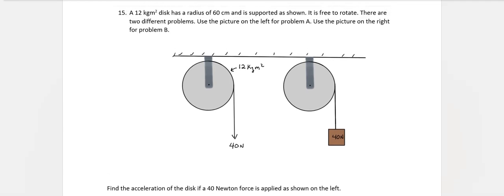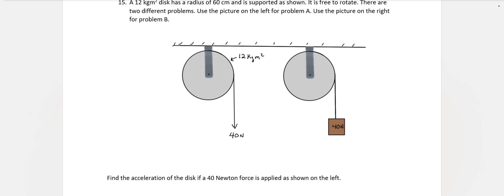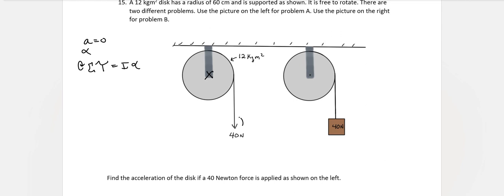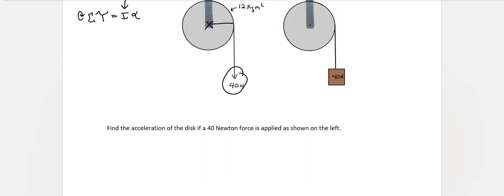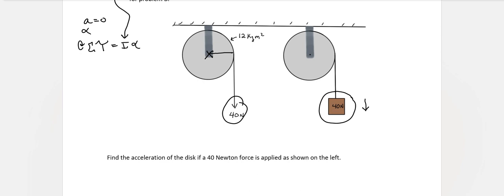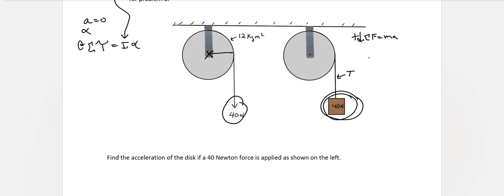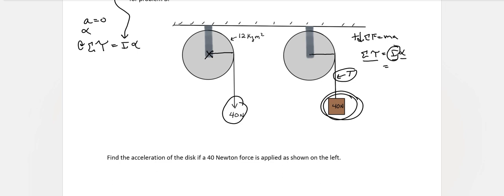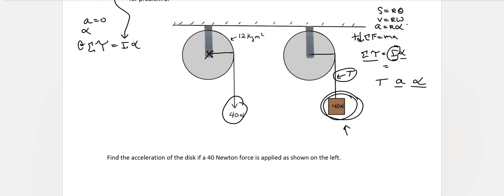Phys 221111 Unit 4 HW 15